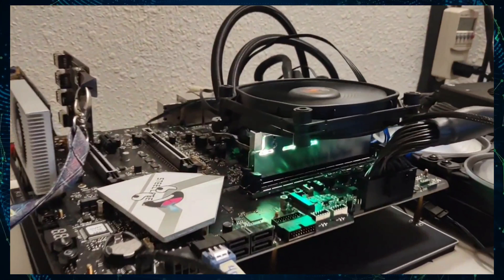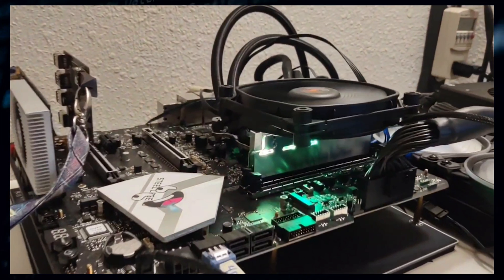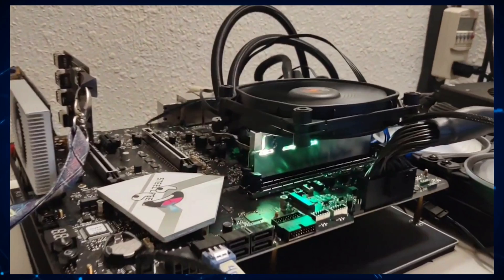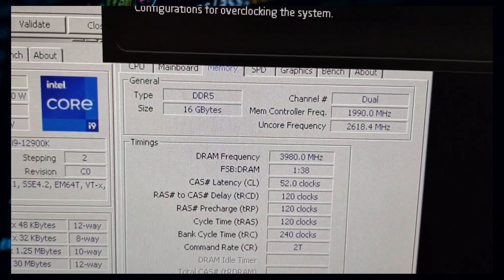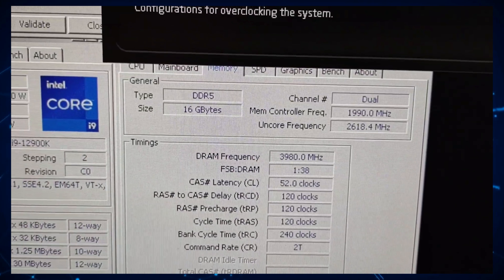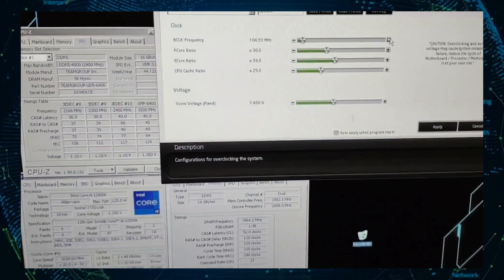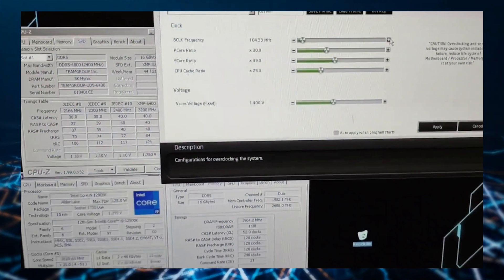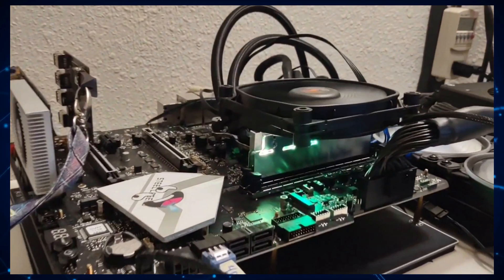Overclocker Achieves Almost DDR5-8000 Overclock On ASRock’s Z690 AQUA OC Motherboard